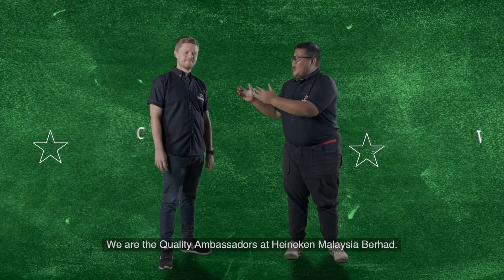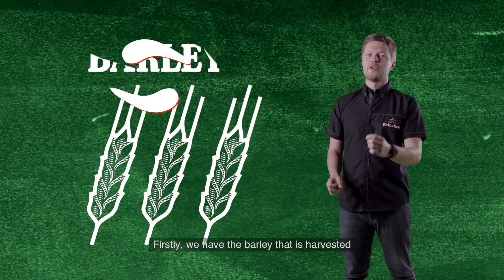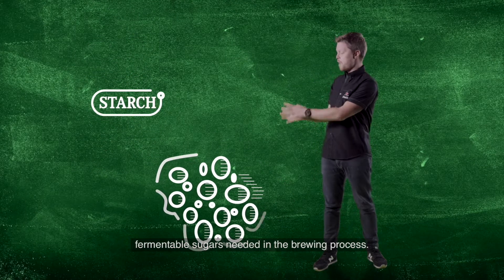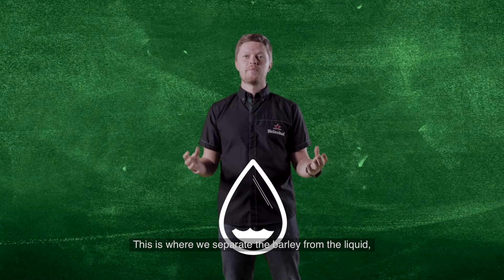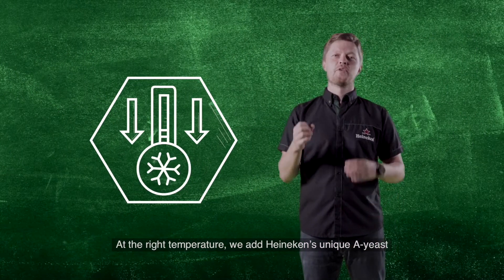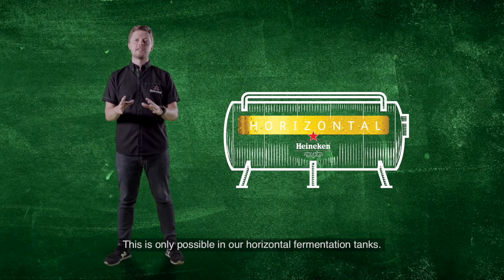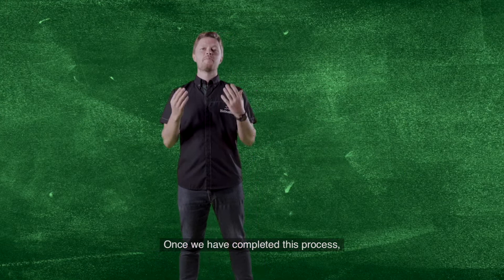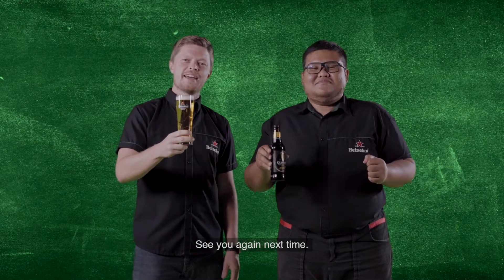Heineken Star Academy - The Brewing Process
Learn about how our brewing process works in Heineken Malaysia